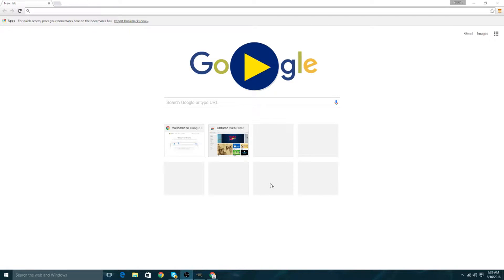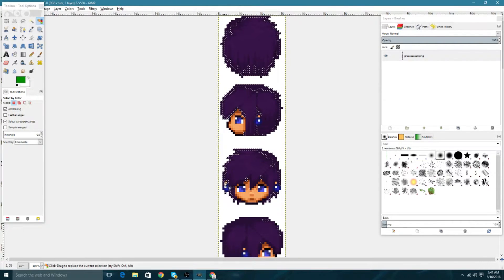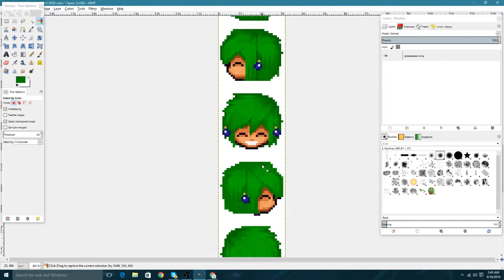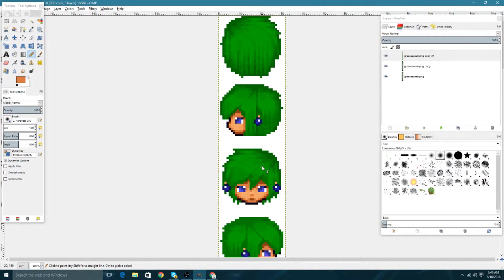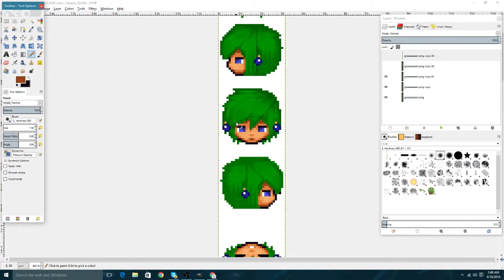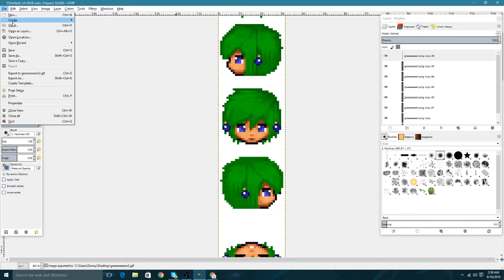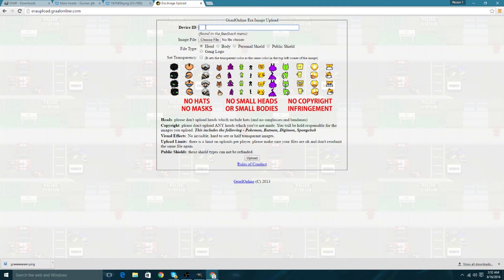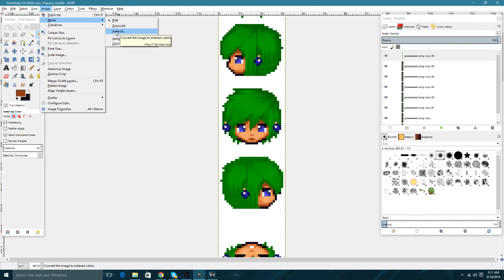How To Recolor Customs Fast and Create Animation and Upload!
Here's a tutorial on how to recolor customs fast and create animations such as blinks and such and how to upload them!